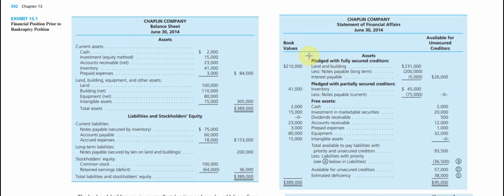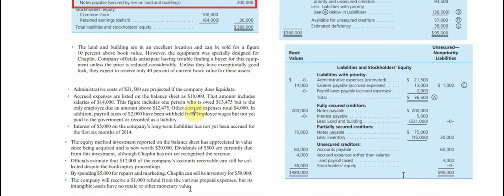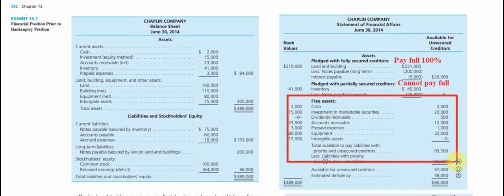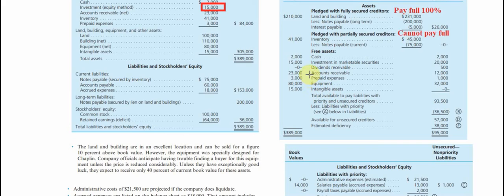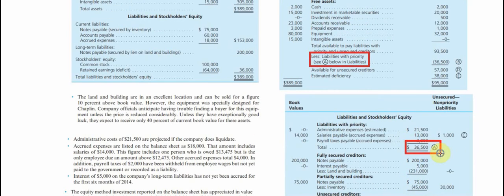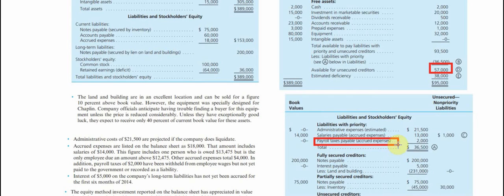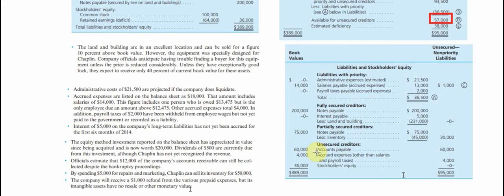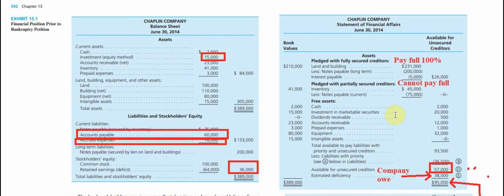CPA FAR: Bankruptcy Accounting - Step-by-step explanation and how to find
Here is my explanation about Bankruptcy and how to do solve the problems on here